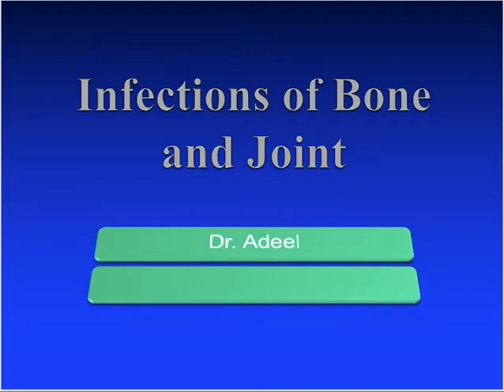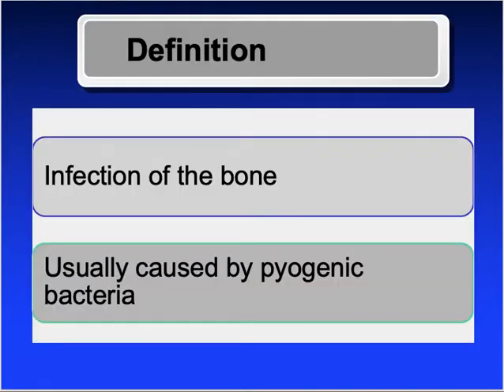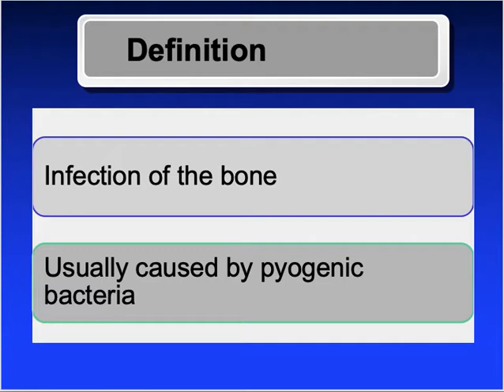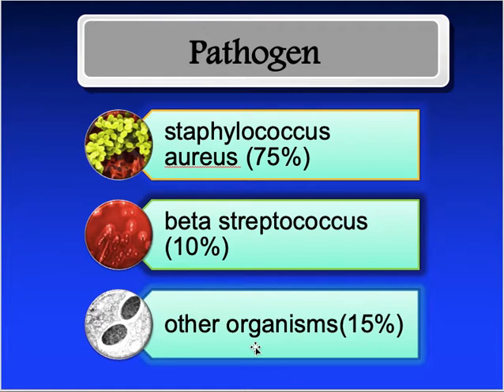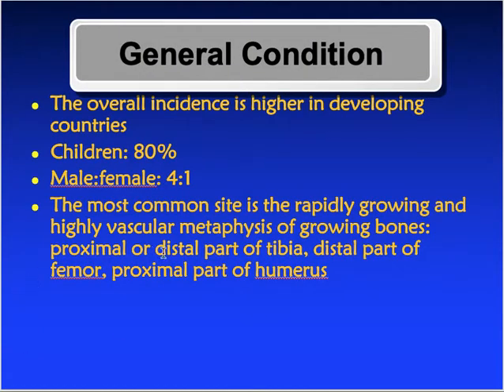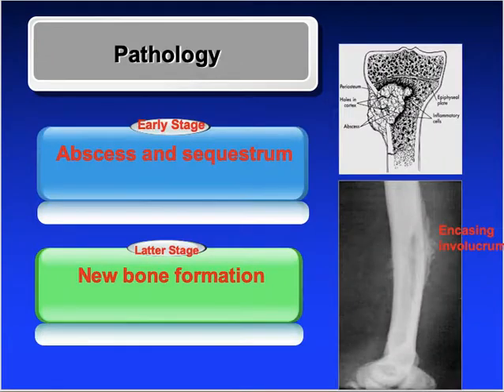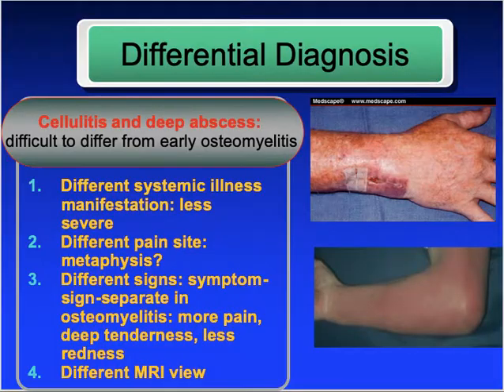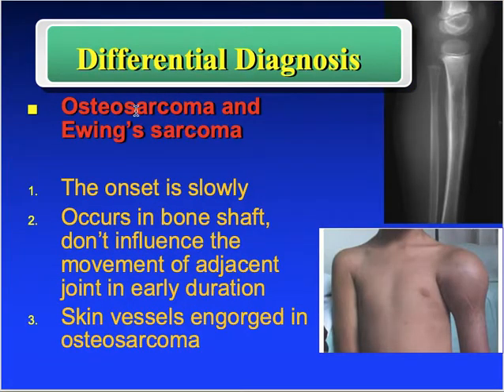Osteomyelitis and Septic Arthritis | Surgery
Online lecture about Osteomyelitis and Septic Arthritis in this part. Video is done on power point. I am not professional in editing and not using any special equipment to record. so excuse please.…